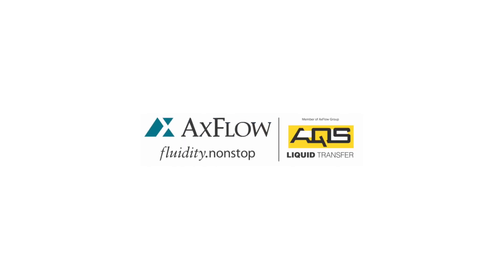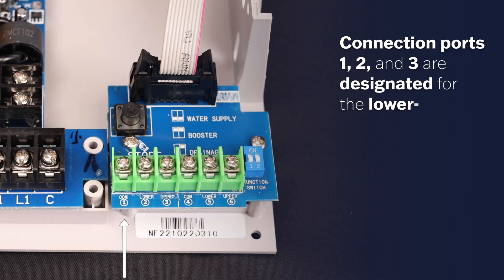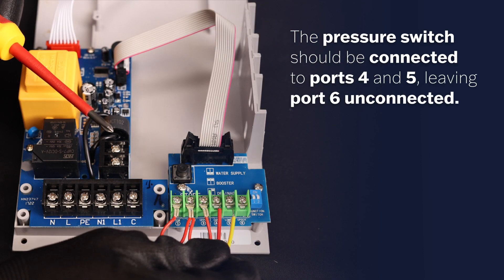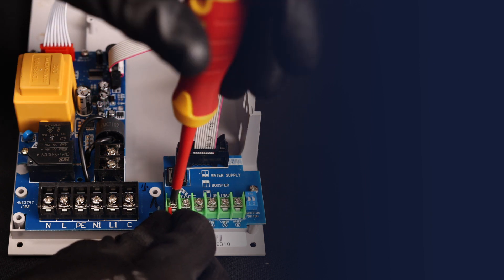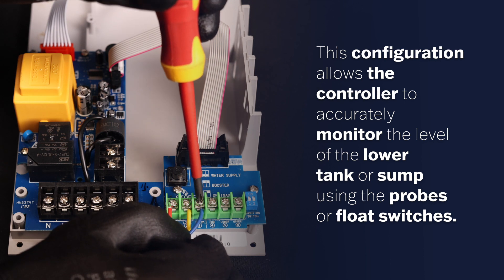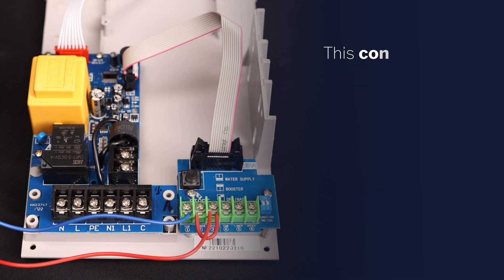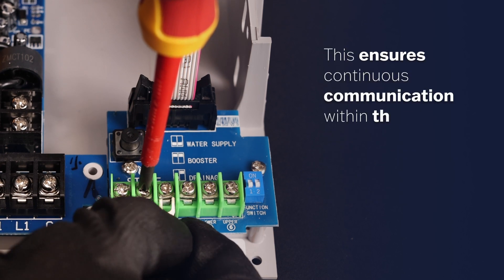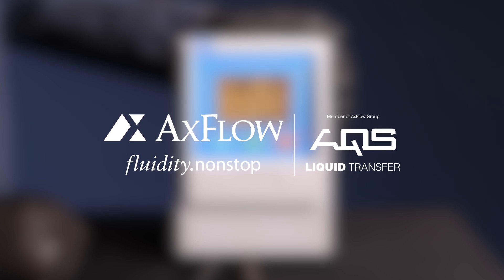How to Connect a Pressure Switch on Your M521 Digital Controller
Welcome to the M521 Controller Pressure Switch Connection Guide. In this video, we'll show you how to connect a pressure switch to your M521 Controller for accurate monitoring and control of tank or sump levels. Proper pressure switch connection is essential for effective operation.

Step-by-Step Pressure Switch Connection:

1. Begin by identifying the connection ports on the M521 Controller. Ports 1, 2, and 3 are for the lower-level tank or sump (for emptying), while ports 4 and 5 are designated for the upper-level tank or sump (for filling).

2. Connect the pressure switch for the upper-level tank or sump to ports 4 and 5, leaving port 6 unconnected. This ensures that the controller accurately monitors the upper tank or sump's pressure conditions, enabling effective control of the filling process.

3. For the lower-level tank or sump, if you have probes or float switches, connect them to ports 1, 2, and 3. This configuration allows the controller to precisely monitor the lower tank or sump's fluid level based on input from the probes or float switches, facilitating efficient control of the emptying process.

4. If you are using a float switch for the lower-level tank or sump, connect it to ports 1 and 3, while using a bridge piece between ports 2 and 3. This setup ensures proper communication within the controller when using a float switch.

5. In cases where there are no probes or float switches for the lower-level tank or sump, bridge ports 1, 2, and 3. This continuous communication setup allows the controller to function seamlessly even without probes or float switches.

By following these steps, you'll ensure precise monitoring and control of tank and sump levels with your M521 Controller. If you have questions or need further assistance, please leave them in the comments section below.